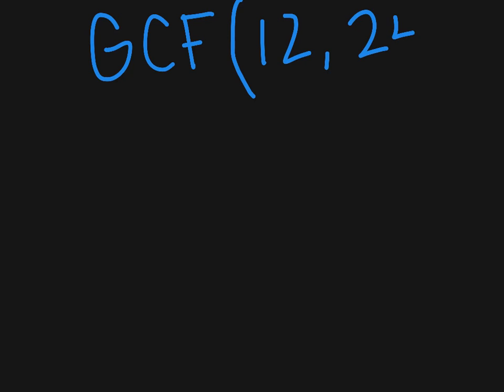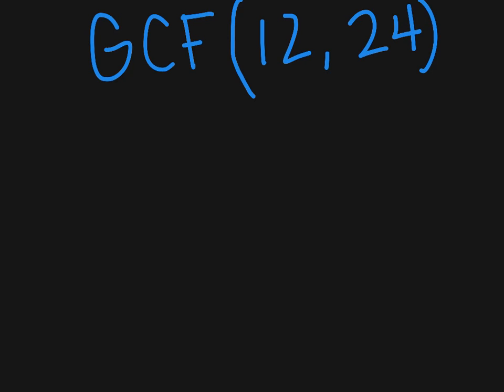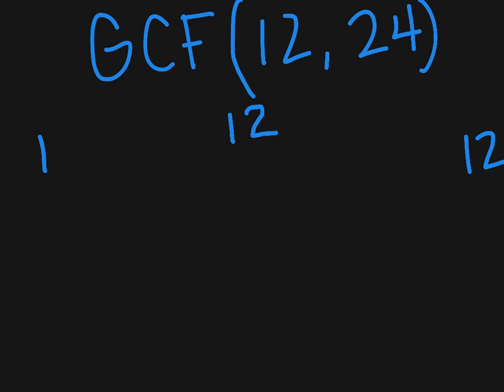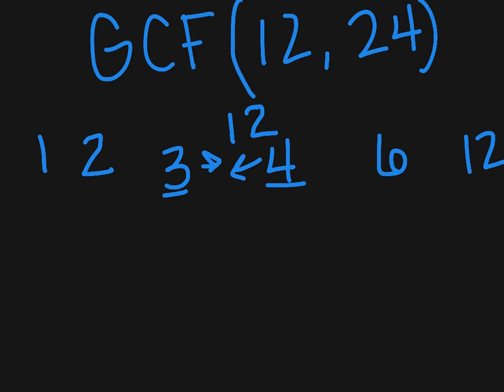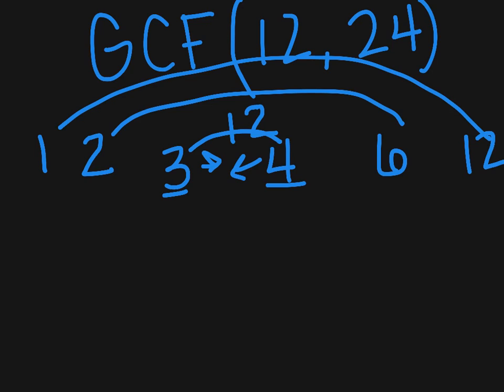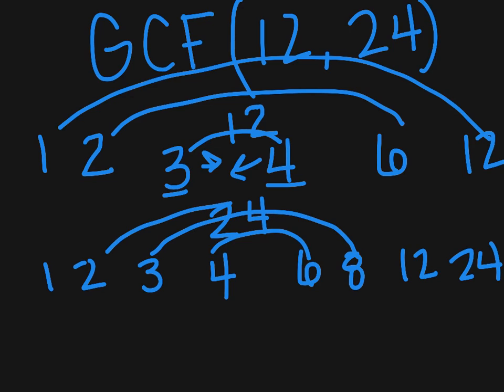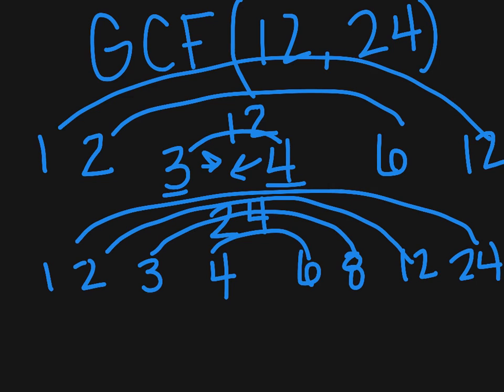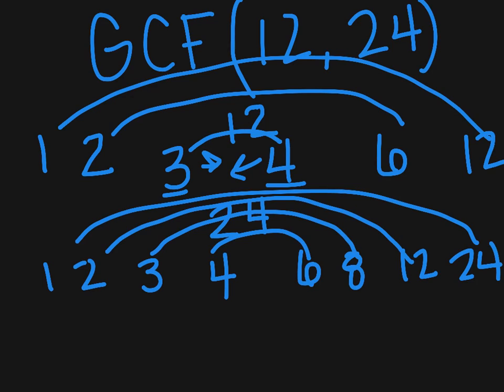GCF Factor Rainbow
A brief tutorial for how to use factor rainbows to find the greatest common factor